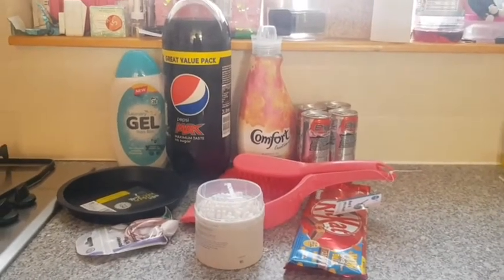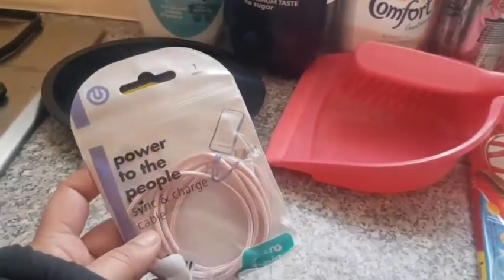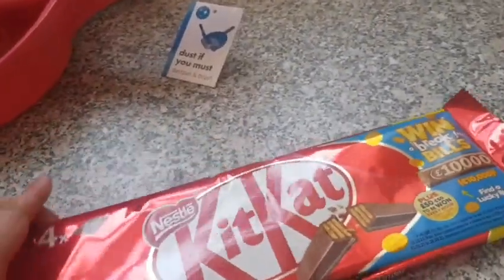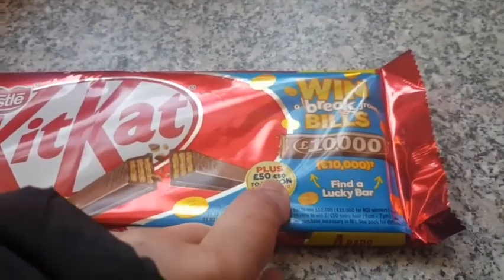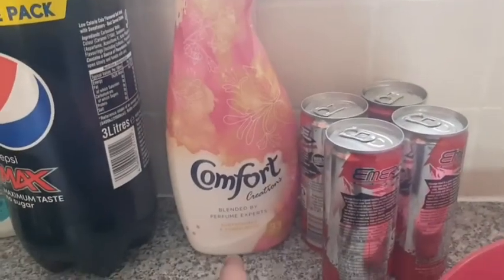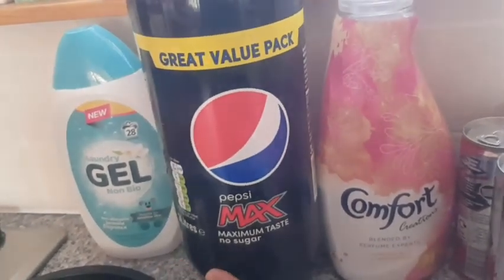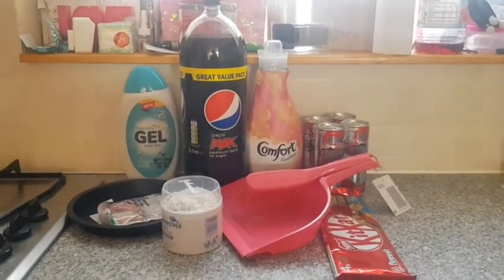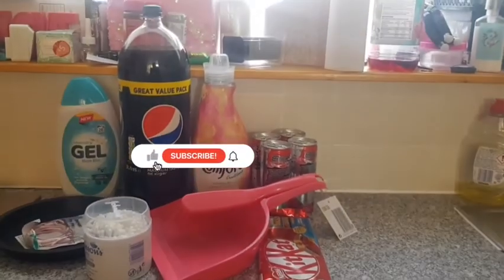POUNDLAND HAUL 11/02/2021